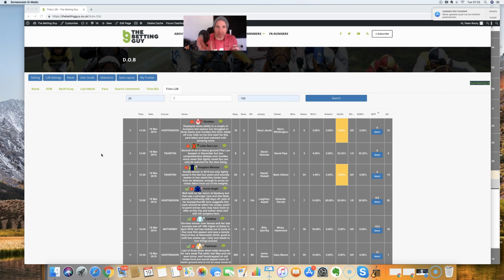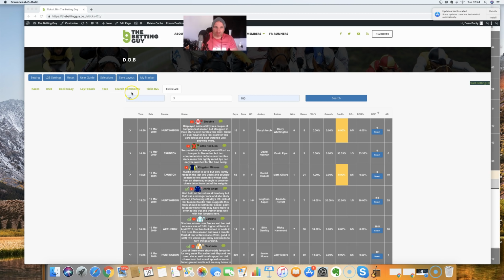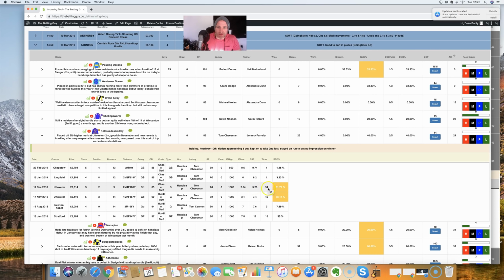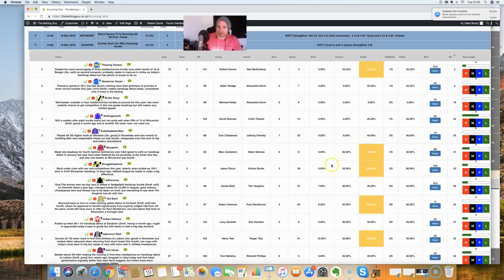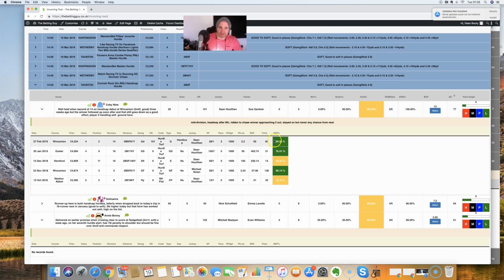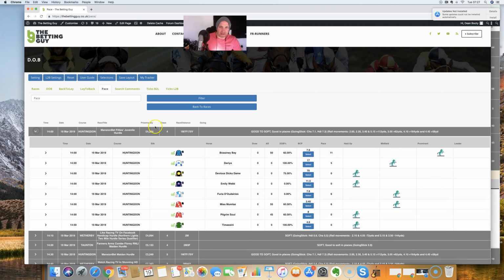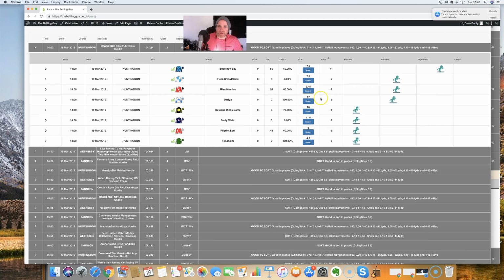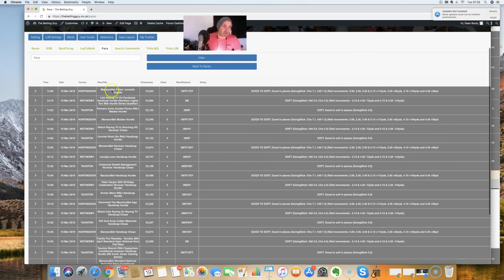Average Decrease Feature Explained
In this video I explain the Average Decrease Feature is.

DMB